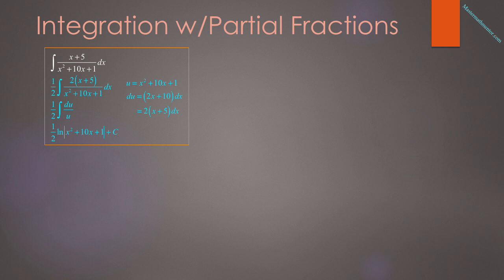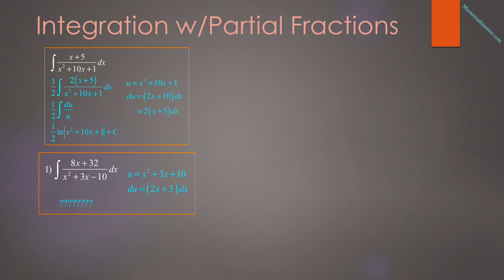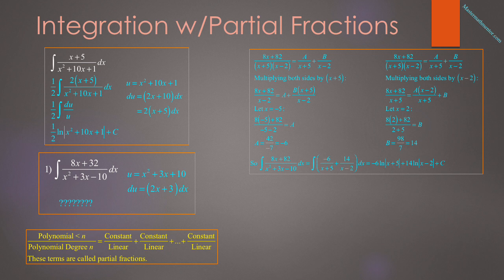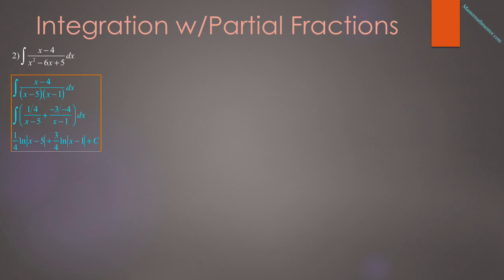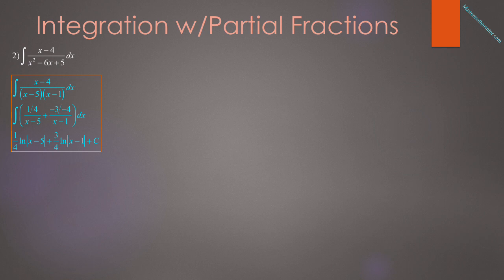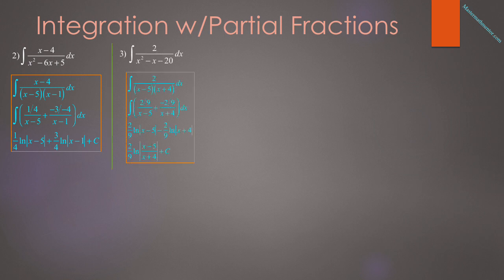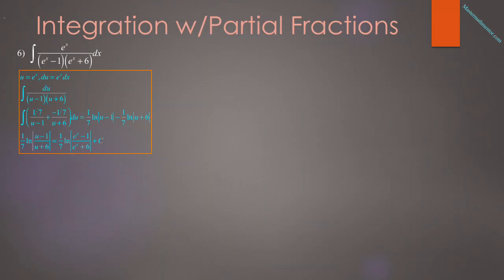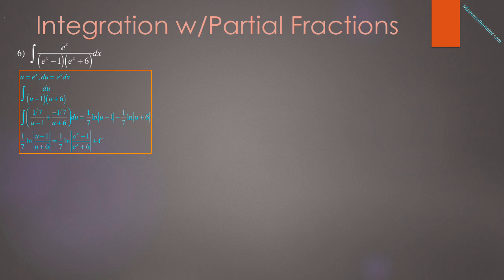MasterMathMentor BC03 - Partial fraction integration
This BC video shows how to use partial fractions to integrate expressions.